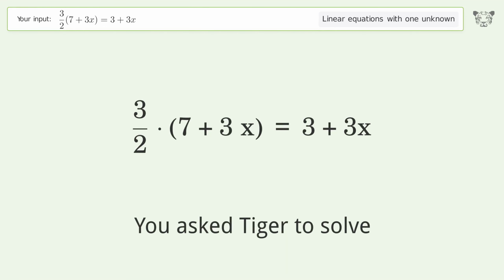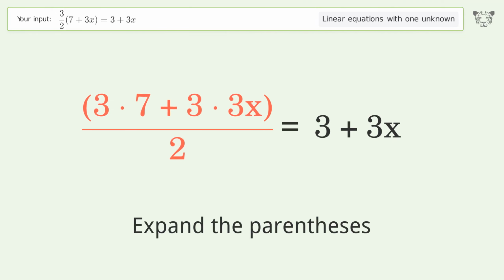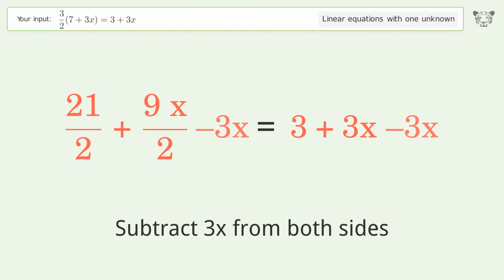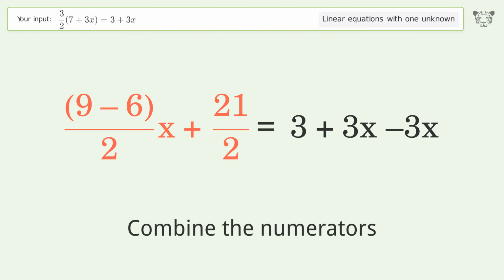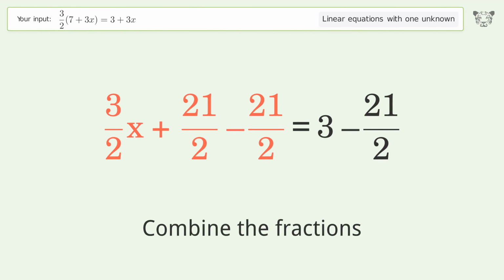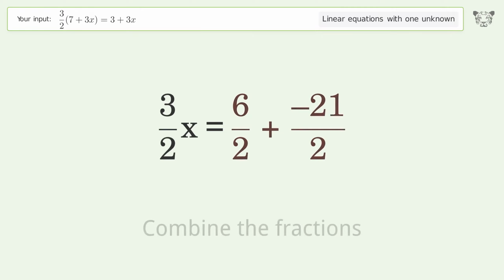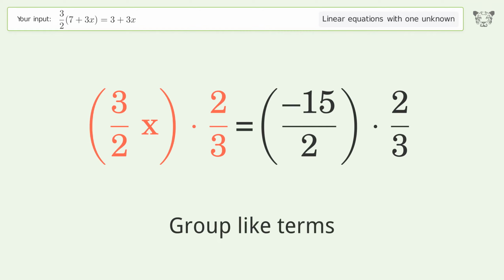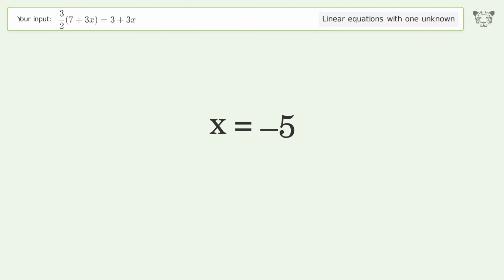Linear equation with one unknown: Solve 3/2(7+3x)=3+3x step-by-step solution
Solving 3/2(7+3x)=3+3x using the linear equation with one unknown solver

for a step-by-step and more tips and tricks for dealing with linear equations with one unknown.